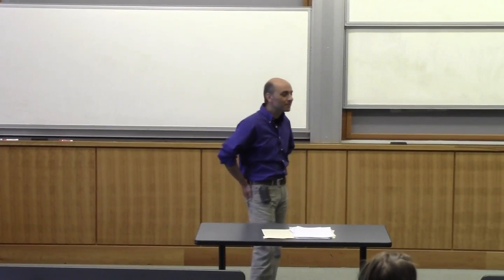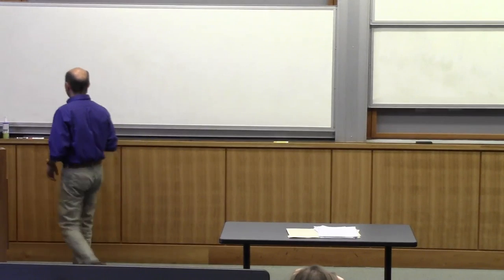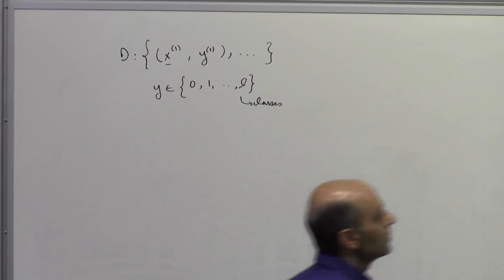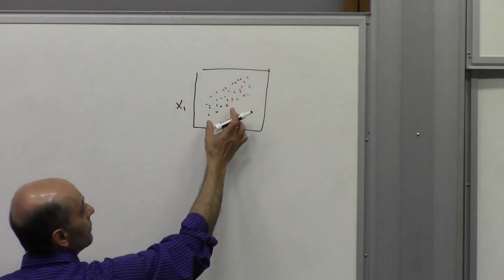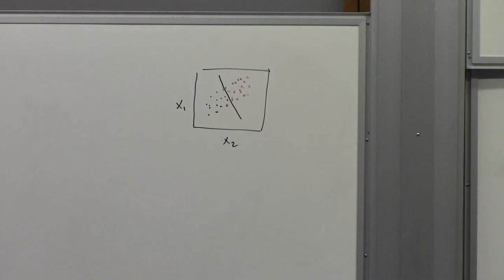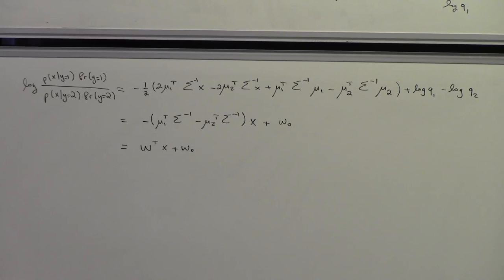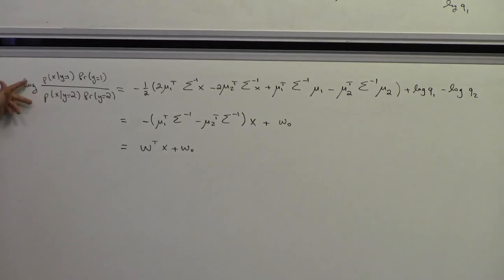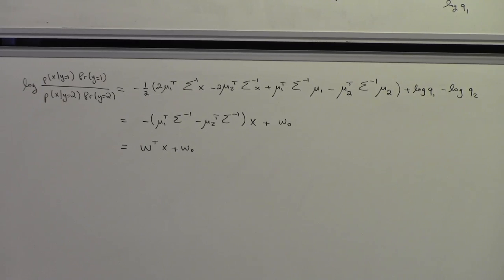Lecture 23 (Linear & Quadratic Decision Boundaries)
Learning Theory (Reza Shadmehr, PhD)
Equal-variance Gaussian densities (linear discriminant analysis), unequal-variance Gaussian densities (quadratic discriminant analysis), Kernel estimates of density.